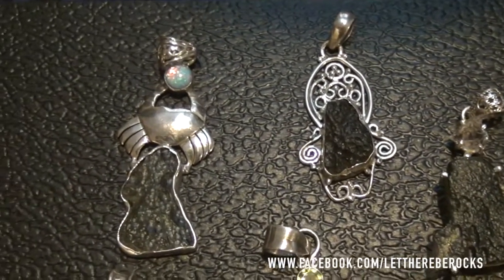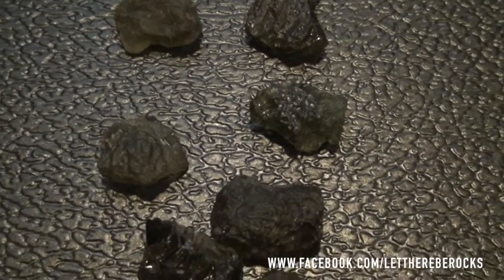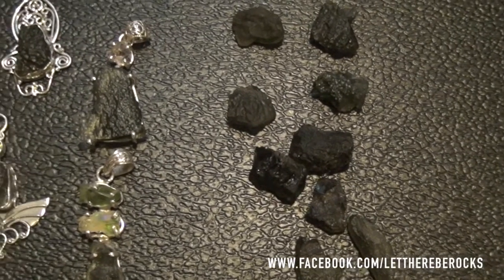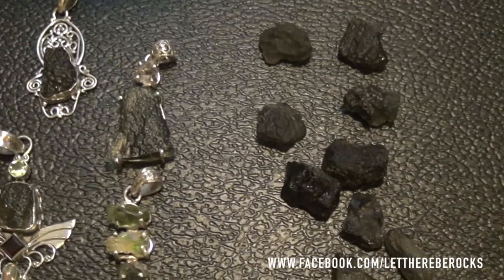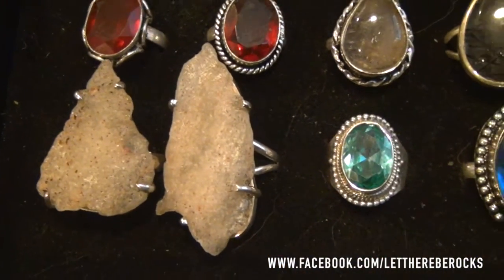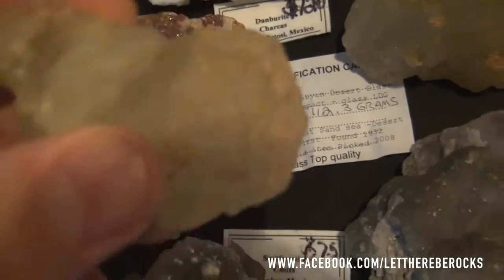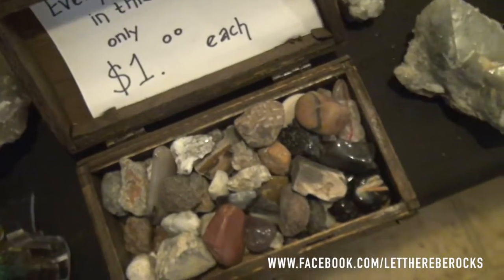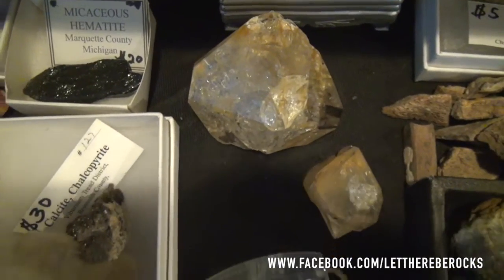Rock Corner with Josh Reeves-Episode 1-Moldavite and More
In this episode Josh discusses Moldavite,Tektites,Libyan Desert Glass and Herkimer Diamonds.